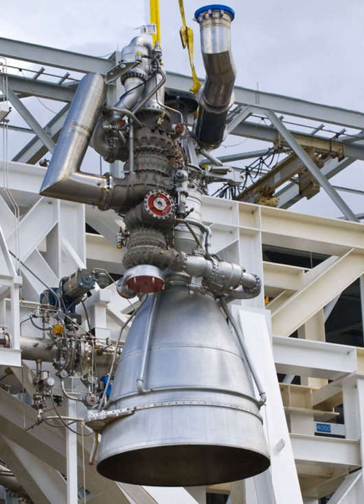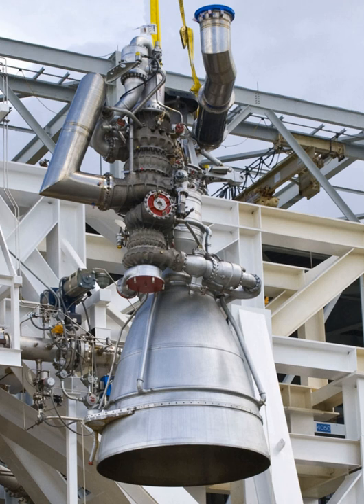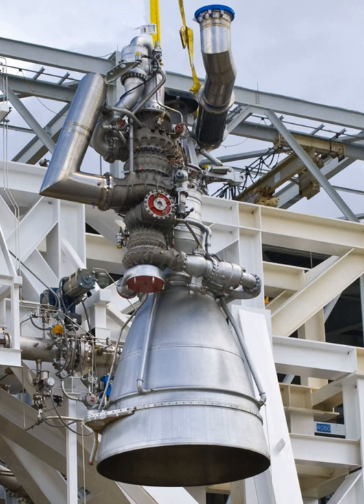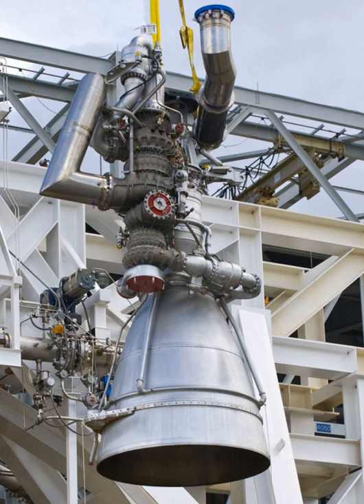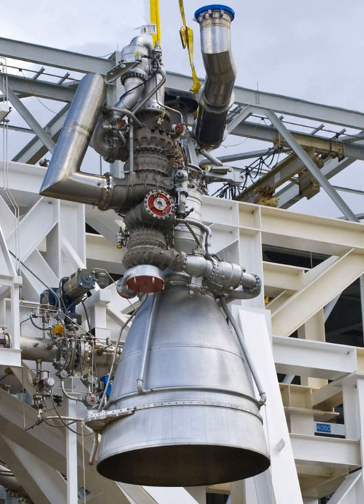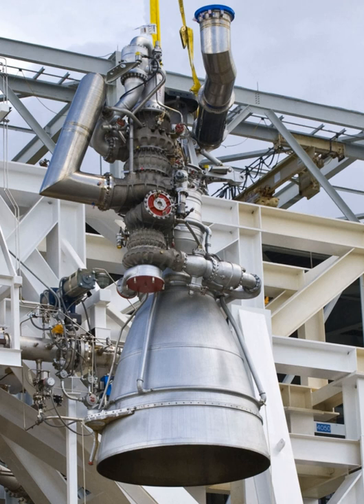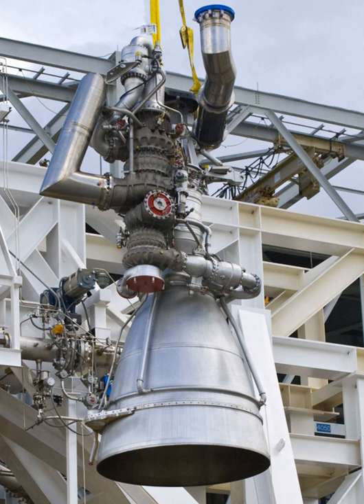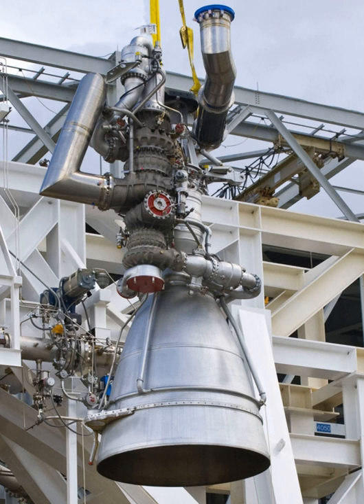NK-33 | Wikipedia audio article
00:00:47 1 Design
00:03:29 2 History
00:03:38 2.1 N-1
00:05:09 2.2 Combustion-chamber design
00:07:25 2.3 Kistler K-1
00:08:39 2.4 Antares
00:11:36 3 Current and proposed uses
00:12:02 3.1 Soyuz-2-1v
00:13:39 4 Versions
00:15:31 5 Gallery
00:15:39 6 See also

- Socrates

SUMMARY
The NK-33 and NK-43 are rocket engines designed and built in the late 1960s and early 1970s by the Kuznetsov Design Bureau. The NK designation is derived from the initials of chief designer Nikolay Kuznetsov. The NK-33 was among the most powerful LOX/RP-1 rocket engines when it was built, with a high specific impulse and low structural mass. They were intended for the ill-fated Soviet N-1 rocket Moon shot. The NK-33A rocket engine is now used on the first stage of the Soyuz-2-1v launch vehicle.